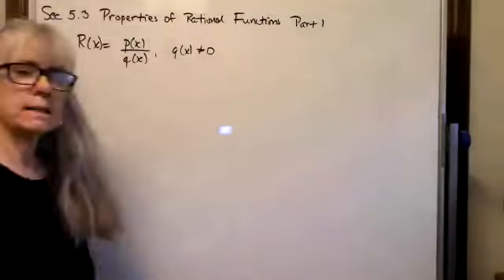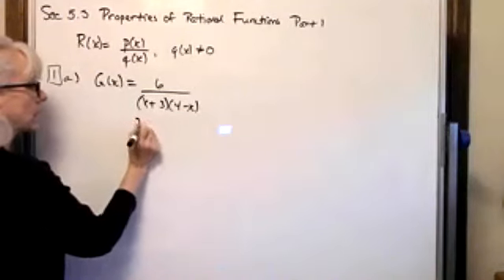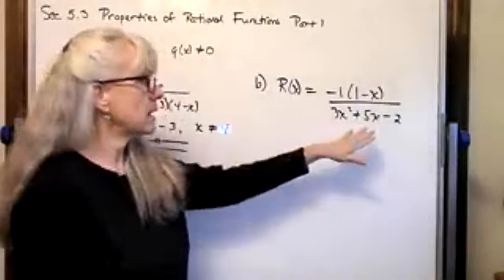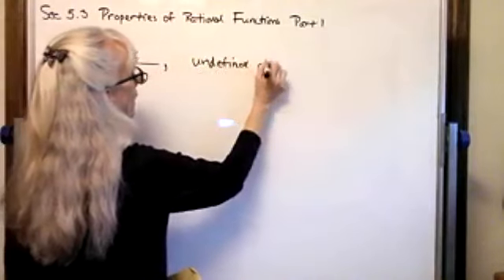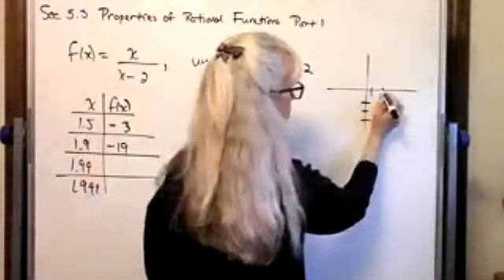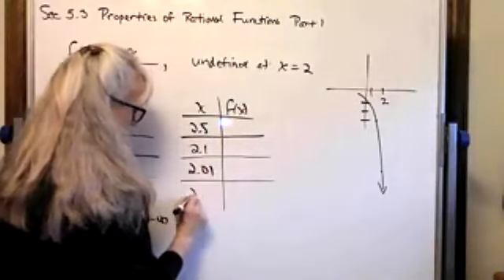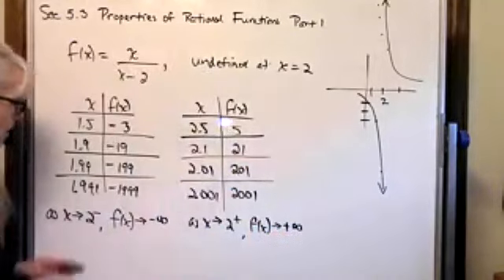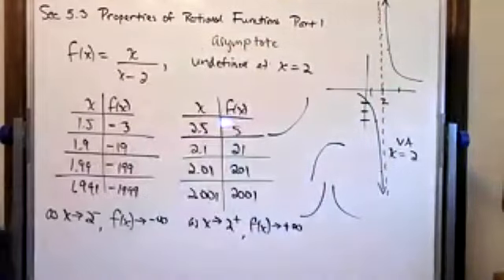Math 120 Sec 5 3 Part 1